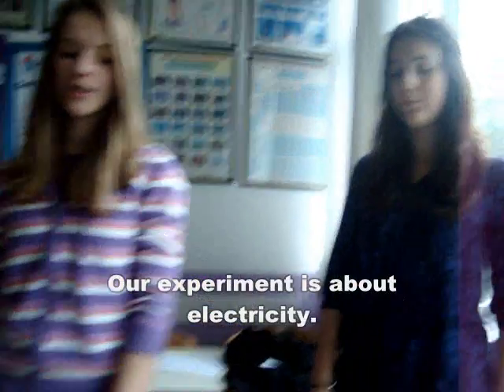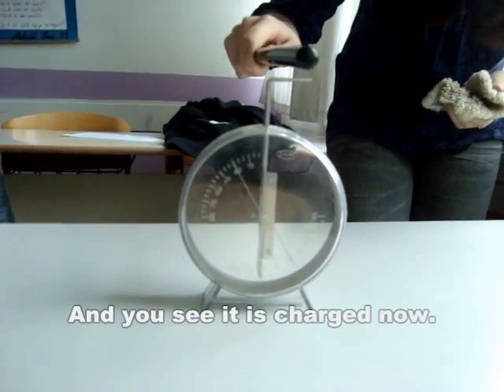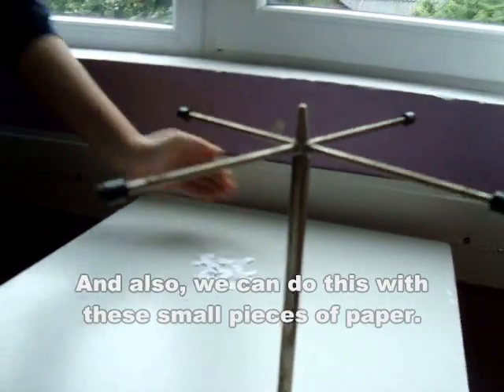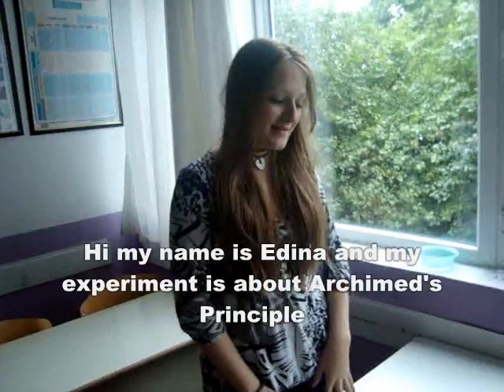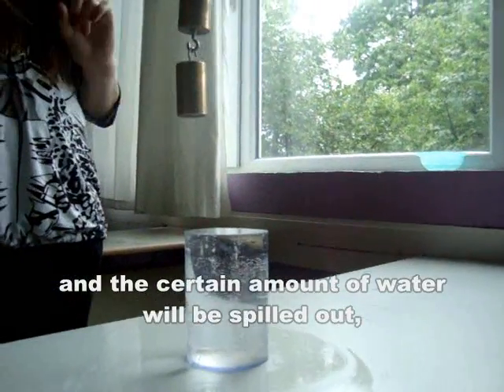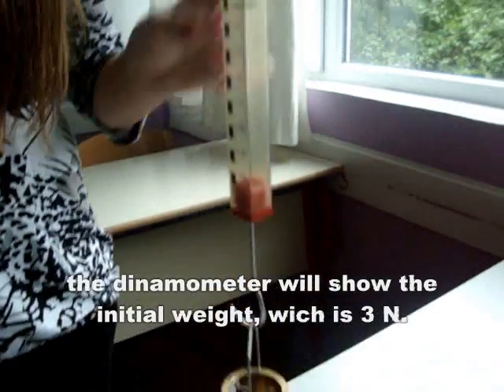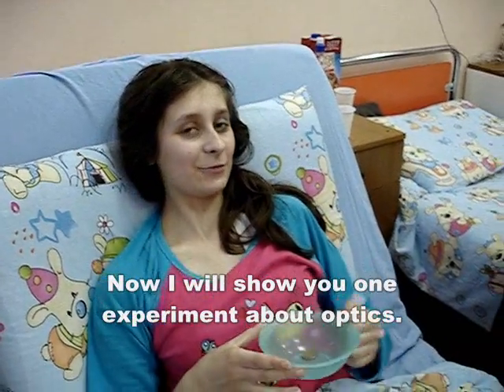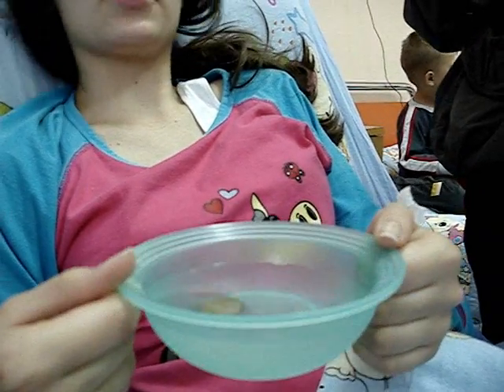Physics short movie competition entrance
We won 3rd place in Una Sana College Physics Short Movie Competition 2010 held by teacher Mehmet Ozgun.
Video done by:
Halida Dzaferovic
Elma Midzic
Majda Midzic
Edina Imsirovic
Amna Kartal
Semir Cavkic
Azra Sahinovic